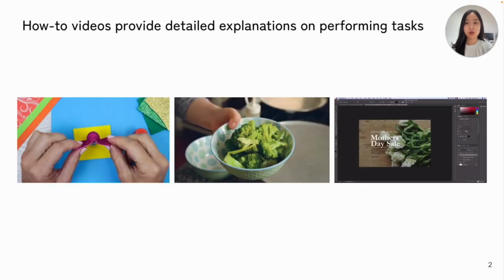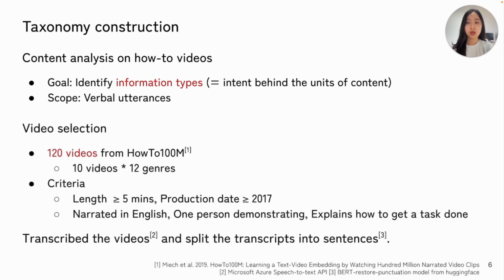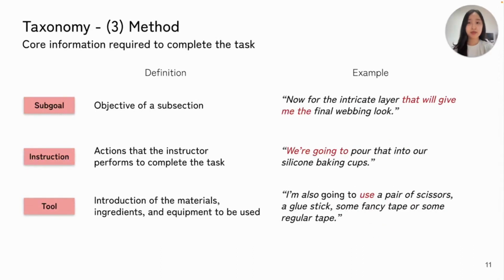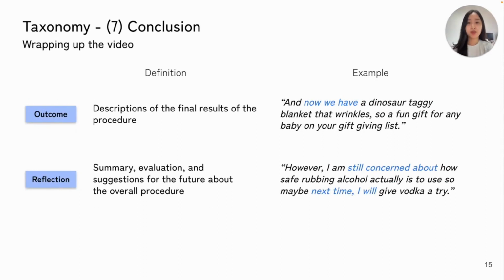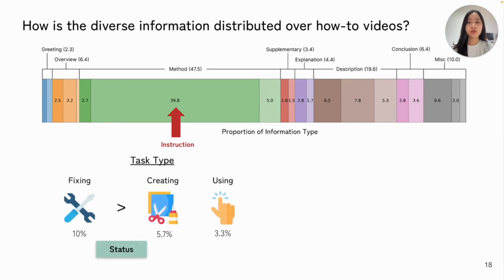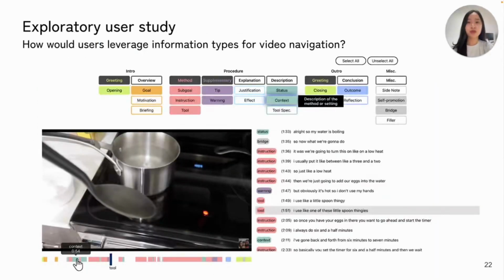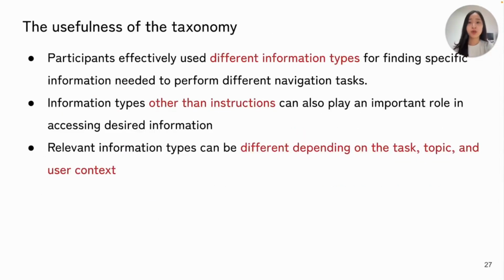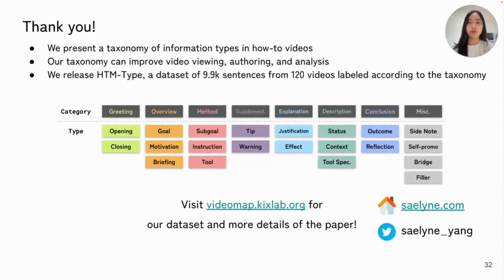[CHI 2023] Beyond Instructions: A Taxonomy of Information Types in How-to Videos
Title: Beyond Instructions: A Taxonomy of Information Types in How-to Videos
Authors: Saelyne Yang, Sangkyung Kwak﹡, Juhoon Lee﹡, Juho Kim

Abstract: How-to videos are rich in information—they not only give instructions, but also provide justifications or descriptions. People seek different information to meet their needs, and identifying different types of information present in the video can improve access to the desired knowledge. Thus, we present a taxonomy of information types in how-to videos. Through an iterative open coding of 4k sentences in 48 videos, 21 information types under 8 categories emerged. The taxonomy represents diverse information types that instructors provide beyond instructions. We first show how our taxonomy can serve as an analytical framework for video navigation systems. Then, we demonstrate through a user study (n=9) how type-based navigation helps participants locate the information they needed. Finally, we discuss how the taxonomy enables a wide range of video-related tasks, such as video authoring, viewing, and analysis. To allow researchers to build upon our taxonomy, we release a dataset of 120 videos containing 9.9k sentences labelled using the taxonomy.